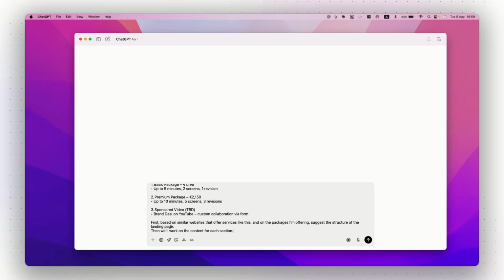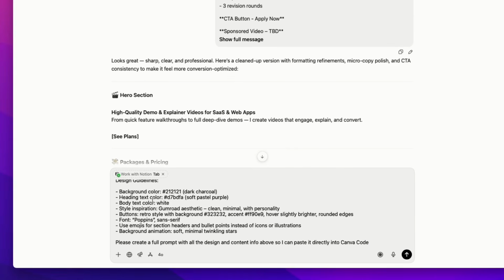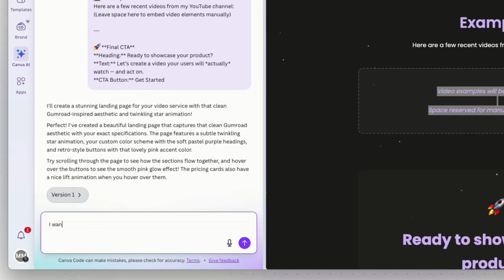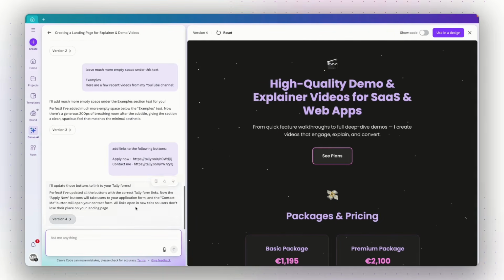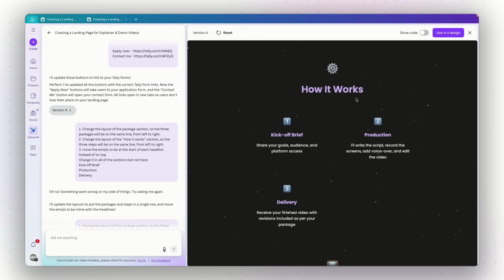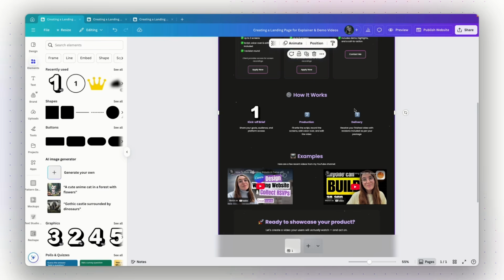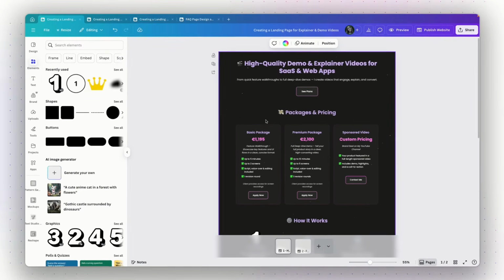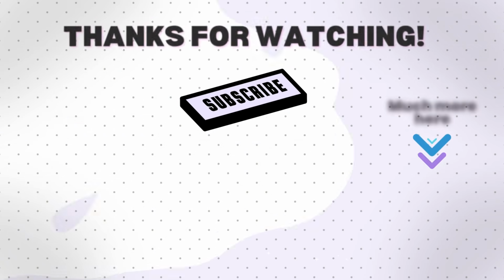Build the PERFECT Landing Page in Minutes with AI on Canva Code | Vibe Coding for Beginners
Yes, you can build a fully working landing page in under 30 minutes.
No code. No web design skills. Just prompts.

In this tutorial, I’ll show you exactly how I used ChatGPT + Canva Code to create a stunning site with interactive forms, embedded videos, and even animations, all for $0.

📹 What you’ll learn:
 • How to plan your website structure with ChatGPT
 • How to create a full Canva Code prompt in minutes
 • How to customize your site with forms, videos, animations & more
 • How to publish your finished site

⏱️ Chapters:
00:00 - 00:32 Intro
00:32 - 06:50 Planning with ChatGPT
06:50 - 11:38 Building in Canva Code
11:38 - 14:08 Add links to buttons
14:08 - 20:19 Export to Canva editor
20:19 - 22:39 Add elements on the Canva editor
22:39 - 26:48 Add more pages
26:48 - 31:00 Publish the website

📌 Fill your cup with perks and join My Coffee Club ☕️